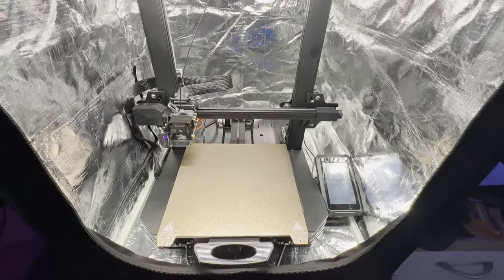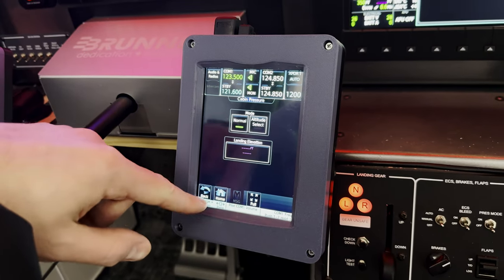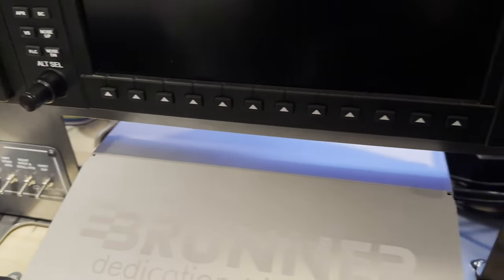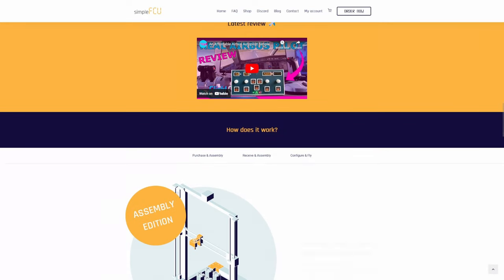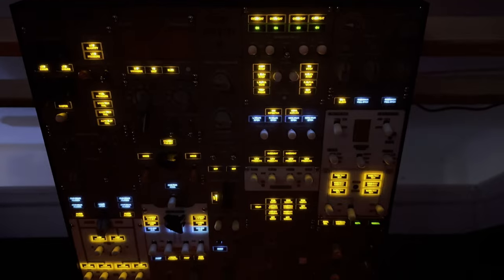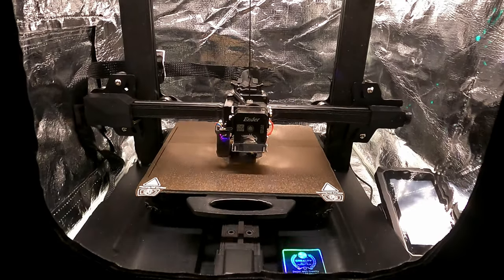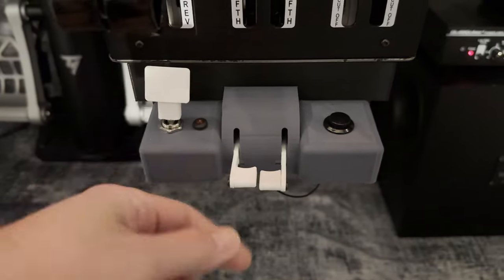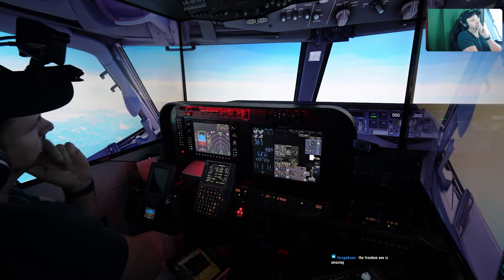3D Printer and Flight Simulator Home Cockpit?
Official Creality 3D Printer Ender 3 S1 Pro
Micro Center Inland PLA+ Filament 1.75mm - Black 3D Printer
Micro Center Inland PLA+ Filament 1.75mm - Gray 3D Printer Filament

Chapters:
0:00 Intro
0:29 WT G3000
0:37 Garmin Touch Controllers
1:09 Checklist Holder
1:27 Yoke Gap Cover
2:00 SimpleFCU
2:53 VR Insight 737 Switch Guards
4:18 737 Switch Quadrant
4:56 Outro

Description tags: home cockpit, flight simulator, cockpit builder